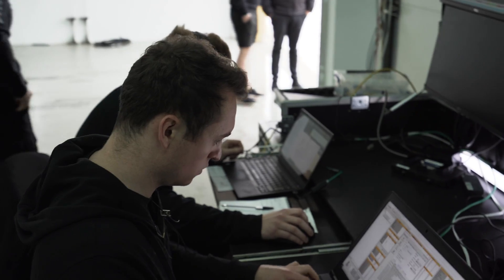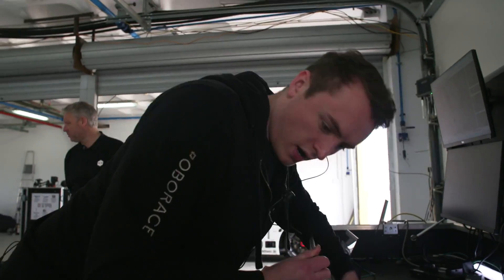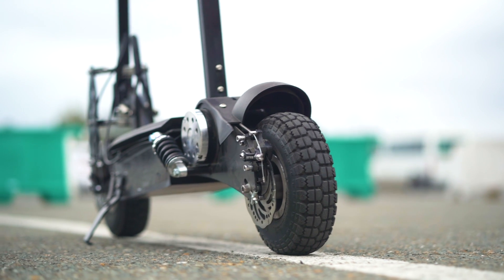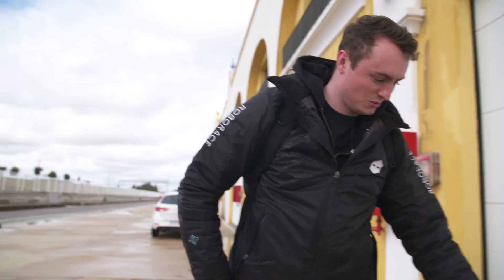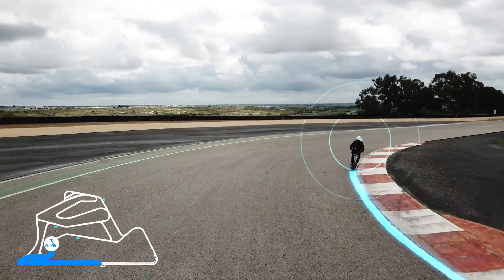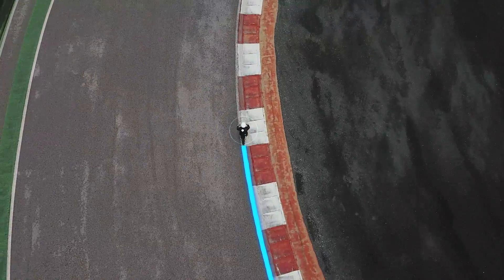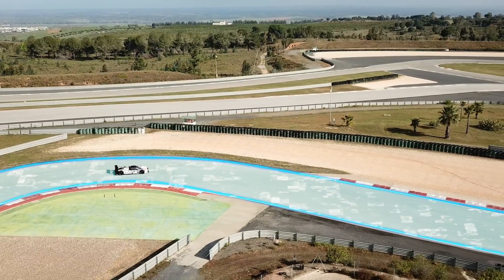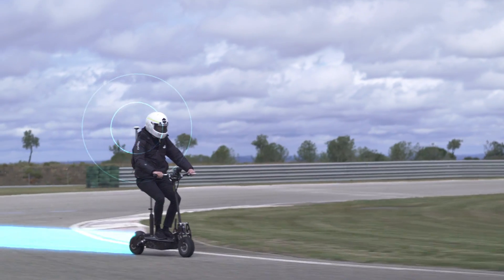How to Map Tracks for Autonomous Racing | Roborace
Before our autonomous race cars venture onto a new race track, there's some essential groundwork that needs to be done. Enter our Chaos track mapping vehicle, which our team uses to map out the driveable area of a race circuit using high precision GPS, having a little too much fun in the process.

Roborace is the world’s first competition for human + machine teams, using both self-driving and manually-controlled cars. Race formats will feature new forms of immersive entertainment to engage the next generation of racing fans. Through sport, innovations in machine-driven technologies will be accelerated.